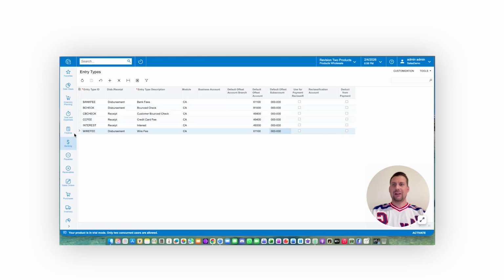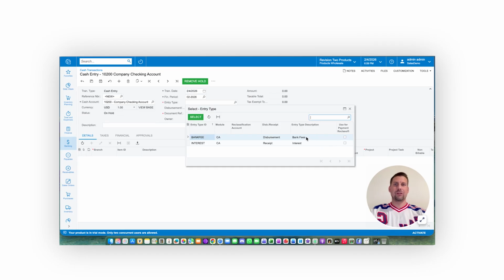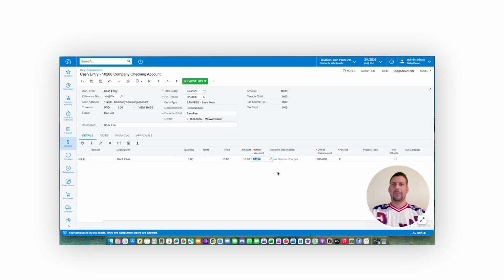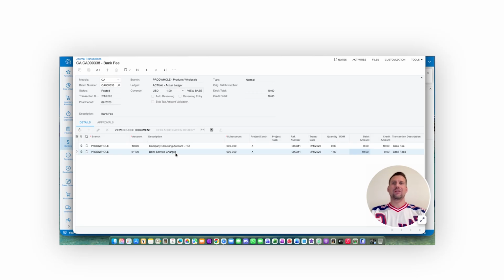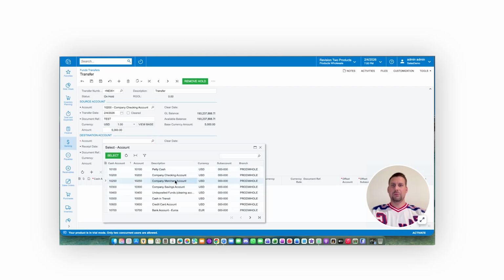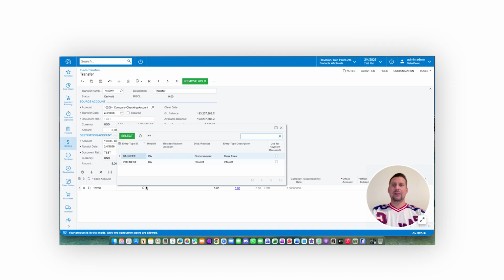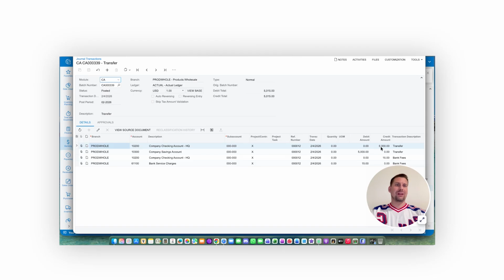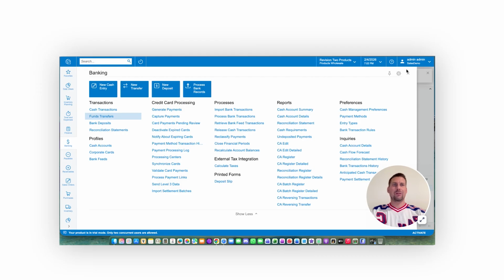How to Use Entry Types in Acumatica — Part 2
📚 Chapters
00:00 Introduction & Part 2 Overview
00:20 Cash Transactions Module — Booking a Bank Fee
00:45 Selecting Cash Account, Date & Entry Type
01:18 Amount Entry, Remove Hold & Release
01:50 Reviewing the Journal Entry — Expense Debited
02:15 Why Entry Types Skip the Bill & Payment Process
02:30 Creating a Fund Transfer Between Accounts
02:58 Adding a Transfer Fee Line to the Fund Transfer
03:20 Selecting Entry Type & Fee Amount on Transfer
03:42 Releasing the Fund Transfer with Fee
03:46 Journal Entry — Transfer & Fee on Same Document
04:20 How Transactions Appear in Bank Reconciliation
04:35 Recap & What's Coming in Part 3

In Part 2, learn the most common uses of entry types in Acumatica's Banking workspace — including posting a bank fee directly to the ledger and recording a fund transfer between accounts with an attached transfer fee. No bills, no invoices, no vendor setup required.

📌 What's Covered:
🔹 Using the Cash Transactions module to book a bank fee directly to the GL
🔹 Selecting the correct cash account, transaction date, and entry type
🔹 How the offset GL account auto-populates from the entry type setup
🔹 Entering the dollar amount, removing hold, and releasing the transaction
🔹 Reviewing the journal entry — bank account credited, expense debited
🔹 Why entry types skip the vendor bill and payment process entirely
🔹 Creating a fund transfer between checking and savings accounts
🔹 Adding a transfer fee line to the same fund transfer document
🔹 How the journal entry captures both the $5,000 transfer and $15 fee in one document
🔹 How entry type transactions appear in bank reconciliation for matching

❓ FAQs:
How do I post a bank fee directly in Acumatica without creating a vendor bill?
Use the Cash Transactions module in the Banking workspace, select your bank fee entry type, enter the amount, and release — the system posts directly to the GL.
Can I add a fee to a fund transfer in Acumatica?
Yes — use the plus button on the fund transfer document to add an entry type line for the transfer fee, selecting which account gets charged.
What journal entry does a bank fee entry type create?
The bank account is credited and the bank service charges expense account is debited — a direct GL entry with no intermediate documents.
How do entry type transactions appear in bank reconciliation?
They appear as individual line items that the system can automatically match during the reconciliation process.